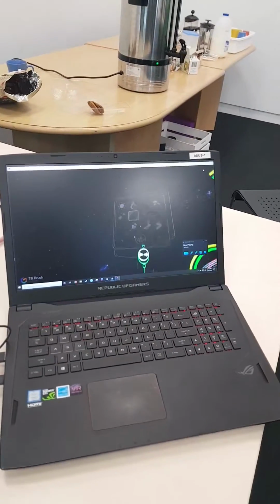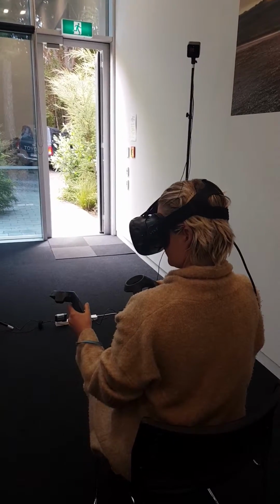Virtual Reality, creating art.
Awesome kit to buy for the school, however the school will need to think how it fits into the curriculum.